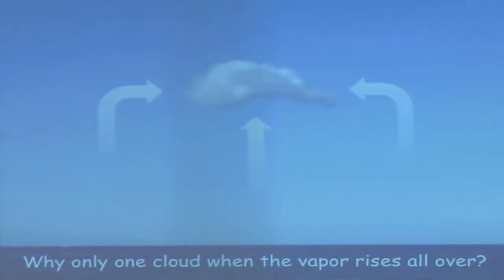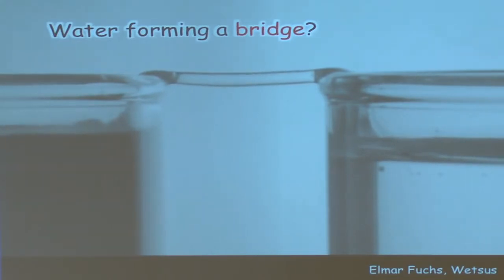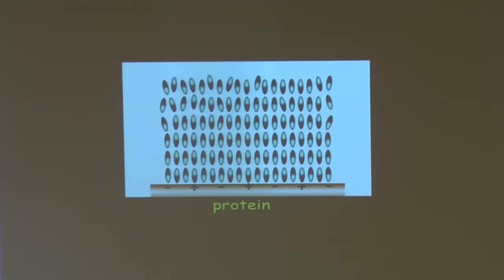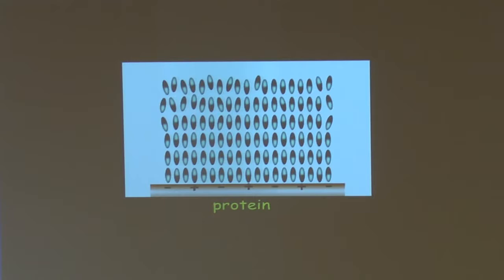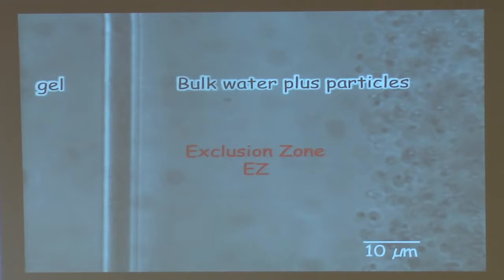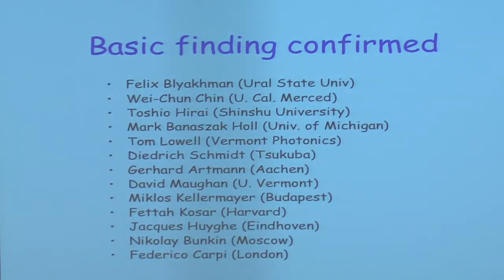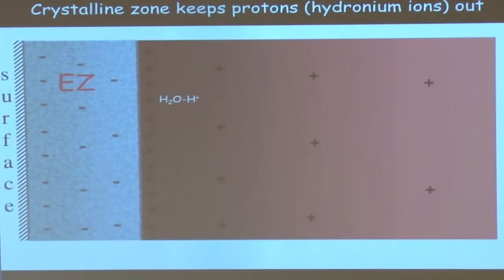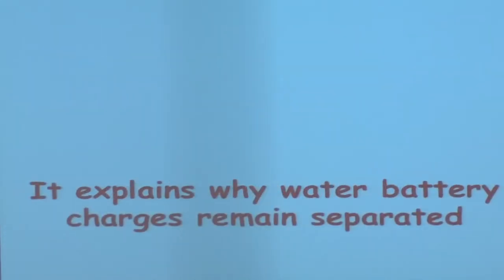What is Life (Water) Lecture Gerald Pollack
Topics on this channel revolve around consciousness, wellness, holism, healing and transformation.

We discuss the Global Resonance Movement and what it takes to ‘Thrive’.

Cosmic Cultures Global Resonance Movement Highlights:

– the mind & conscious living
– holistic approach to health
– emotions, the shadow & shadow work
– dreams & reincarnation
– energetic & psychic healing modalities
– sustainable living
– unified physics
– zero point free energy technology
– space & space travel
– ancient civilizations
– our true history & connection to non-human intelligences